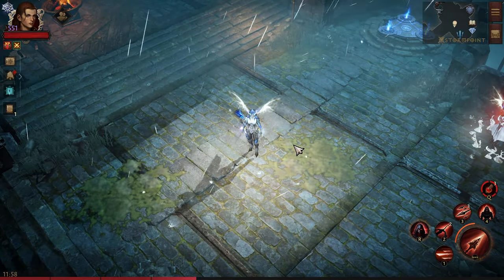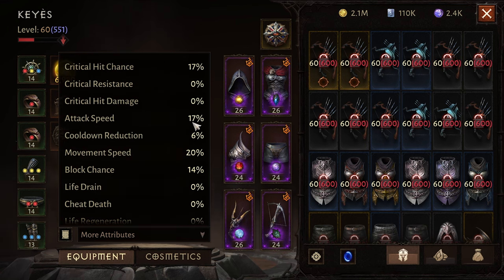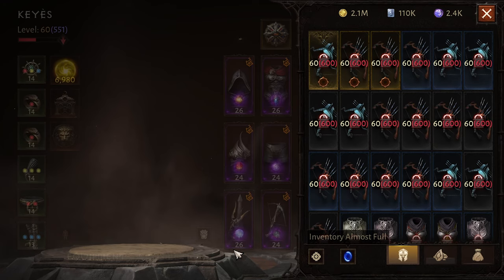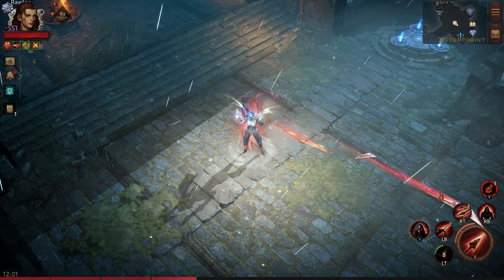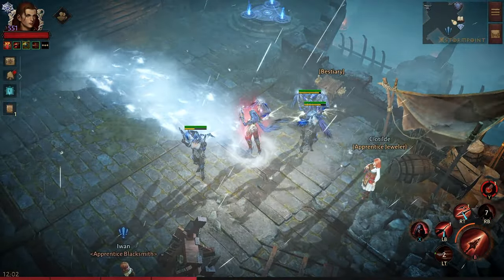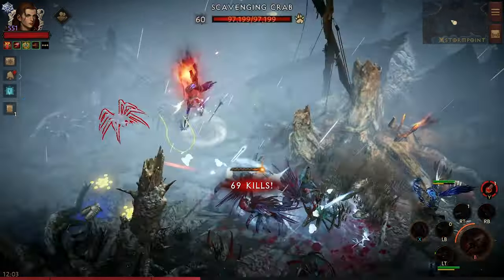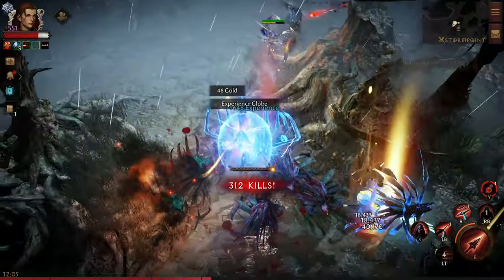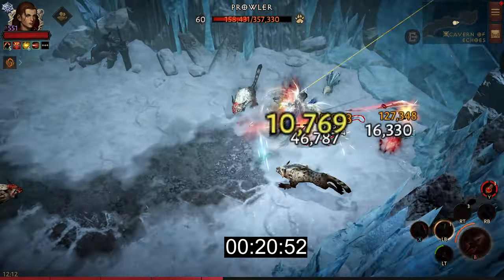Diablo Immortal: (PvE) Demon Hunter Impale Attack Speed Build - Hate Sheath, Excavator, Scornbeak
Season 10 brought us Demon Hunter's new gear. We can achieve 100% primary attack speed using Vithu's Urge and the new Legendary items. Enjoy!

Have questions? Feel free to drop a comment or visit me live @

00:00 intro
00:10 gear and stat overview
02:52 skill explanation
03:52 skill rotation
04:37 world farming loop
07:25 dungeon run
08:43 outro